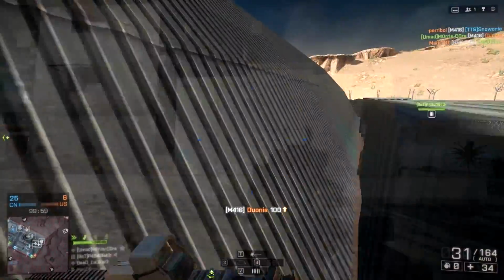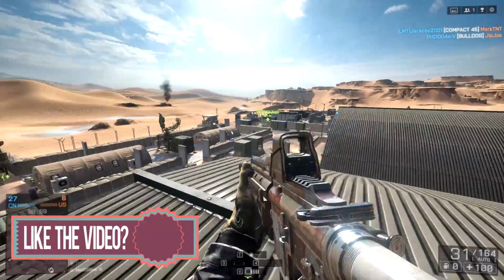Battlefield Tutorial: Weapon Handling - BADDLESKOOL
You don't know how to handle the weapons in Battlefield and how to counteract the bullet spread and weapon's recoil? Well then, I'll teach you how to do it!

My PC:

Welcome to the very first a bit more advanced lesson of Baddleskool.

In today’s video, we will talk about the weapon handling. I do apologise that this video is rather long.
If you are not interested in the basic knowledge, I have put time stamps into the description for you.

No matter which Battlefield you’re playing, you will need to know at least some basics of the weapon handling.
In every Battlefield title, you will come accross weapon which are easy or insanely tricky to handle.

Since Battlefield Bad Company 2, you can add some attachements to it, to make some weapons a little easier to handle.
Those attachements were extended quite a bit in Battlefield 3 and even further in Battlefield 4.
But for the sake of Baddleskool, we will focus on the weapons and attachements in Battlefield 4 for now.

To begin with, you should choose a weapon which is not entirely easy but also not insanely tricky to handle.
My all time favourite is the M416 which is an assault rifle. When choosing your weapon, please consider that LMG’s might be a little too tricky to handle to start with and SMG’s may be a little too easy.

Carbines or Assault rifles are my recommended choice.
Before we jump into the advantage and disadvantage of the attachements, let’s talk about some necessary knowledge first.
The weapons recoil and bullet’s spread.

Every weapon has a unique recoil and bullet spread sheme. I wont bother you with all different numbers, so don’t you worry as you wont need them anyway.
To give you a good example, I have removed all the attachments from the M416, apart of the red dot sight as it does not affect the recoil or spread at all.

First, we focus on the spread. Spread is the term for something which you may know as spray.
The first couple of rounds hit exactly the point you are aiming at, but every following bullet, is hitting somewhere near the point and the longer you’re shooting, the further away they land.

The spread is influenced by the position of your soldier. It can be decreased or increased depending on your movement, if you are standing, prone or crouching or one of it combined with some movement.
It also depends on how long you’re shooting at your target.

If you continuesly fire at your target, the spread will reach its maximum amount rather quickly.
To counteract that, you could use the single fire mode. However, switching back to the auto-fire mode when needed, does take some additional time so that’s maybe not the ideal solution.

The best practice to counteract spread, is the so called “tap fire”.
While aiming at your target, you tap your mouse button in a quick succession in order to shoot three to four bullets and put a short break in between those successions.

By doing that, the spread will decrease a little in between the shots and will lead into a higher precision.
You will need to get used to tap firing and it will need some training in order to do it perfect.

The recoil is the vertical or horizontal, or a mix of both, pushback a weapon has when you start firing it.
When you start firing a weapon, you will notice that it does go up and to the left or right if you do not counteract it by pulling down your mouse a little.

Attachements can make weapon handling a lot easier and can help you a lot to counteract spread and recoil.
If you have a hard time counteracting the recoil, I would recommend a muzzle attachement like the muzzle break or flash hider as they usually reduce the recoil a little.

Another good attachement to counteract recoil are grips. Me personally, I prefere the angled or potato grip, but in the end, you need to find out by yourself. Both of the beforementioned will reduce the recoil to a decent level on which it is rather easy to counteract.

But keep in mind that attachements are not only giving you an advantage, they also carry some disadvantages.
As example, A silencer makes weapon handling a lot easier, but it decreases the muzzle velocity quite a bit and your bullets will travel a lot slower.

Laser sights increase your precision when you’re not using your sight, but they make it a lot easier for enemies to find out where you are.
And with all that basic knowledge, we can finally jump ahead and shoot at some targets.

But it is not very common that your enemy is standing around and waiting for you to shit him, instead, they keep moving like little ants.
If you are aiming at a moving enemy like you would do on a standing soldier, you will hit him eventually, but a lot shots will miss.